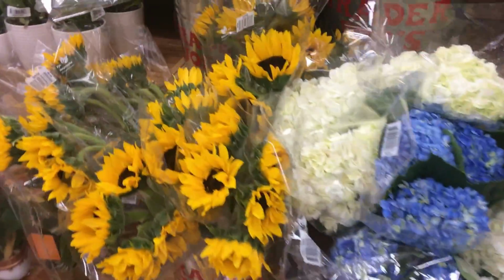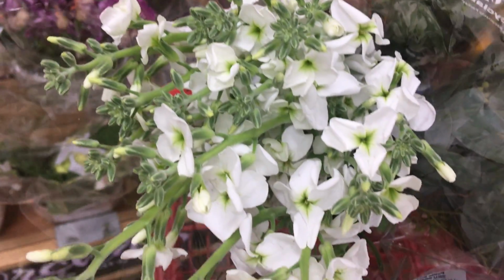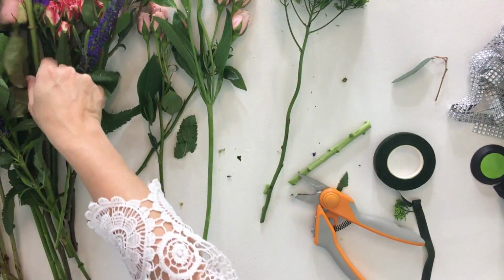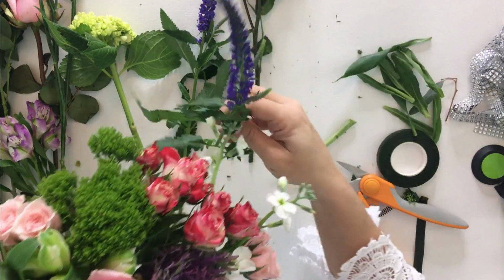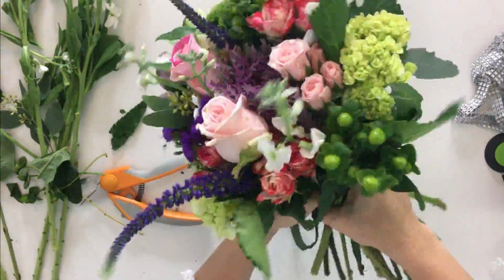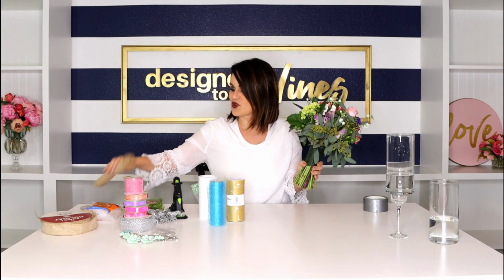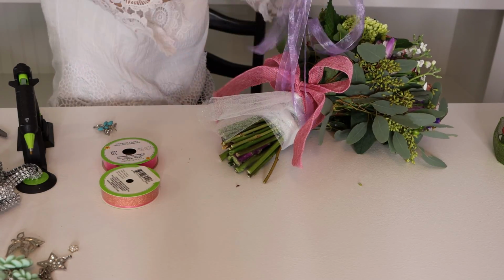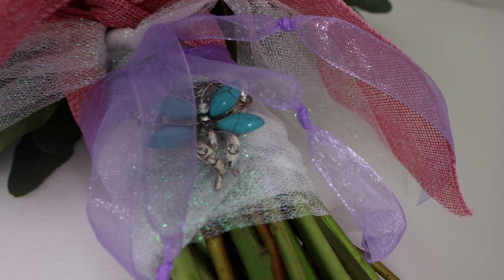HOW TO Use Grocery Store Flowers to DIY a Wedding Bouquet!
Are you wanting to learn how to do a DIY floral bouquet on a budget to give to your significant other, to a friend, or even use as a bridal bouquet? This budget friendly bouquet is made from Trader Joe’s flowers… it’s easy to put together, yet still impressive. If you want to learn how to make a bouquet, this tutorial is for you!

If you want to learn how to arrange a dozen roses like a pro, check this out:

If you want to see how I built the shelves featured in the episode, check it out here:

Items Used:

The bomb diggity glue gun
Favorite Mini Gorilla Hot Glue Sticks

VIRTUAL DESIGN CONSULTATION. Struggling with designing your home interior? I take a limited amount of design consultations each week.